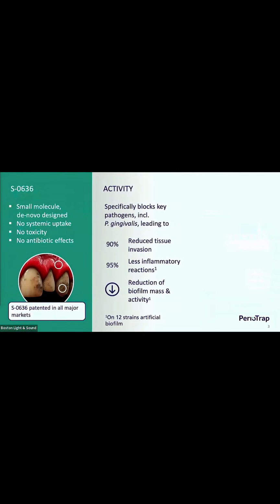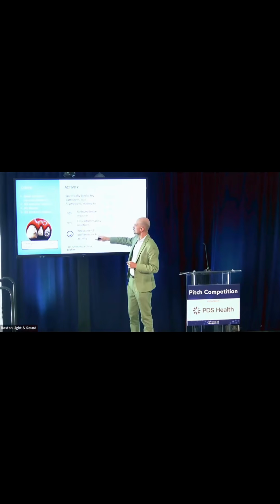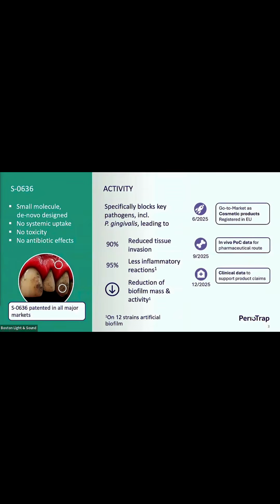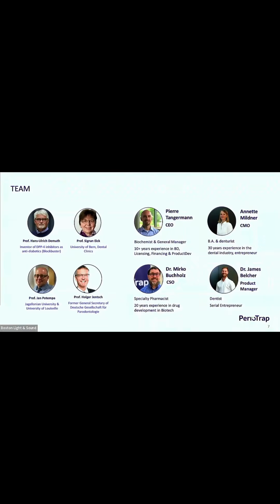PerioTrap als Finalist bei der ADA Forsyth dentech 2025!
Unser Gründer Pierre Tangermann stellt Firma, Technologie & Produkte vor – und zeigt, wie PerioTrap® gezielt die Virulenz von P. gingivalis blockiert, während das gesunde orale Mikrobiom erhalten bleibt.

🚀 PerioTrap named finalist at ADA Forsyth dentech 2025!
Our founder presents the company, technology & products – showcasing how PerioTrap® selectively blocks the virulence of P. gingivalis while preserving the healthy oral microbiome.
🌍 Proud to present our patented technology on this global stage.